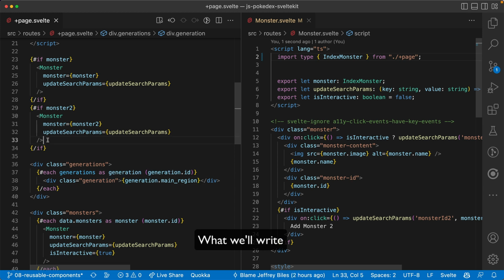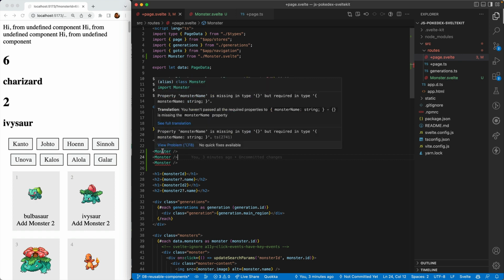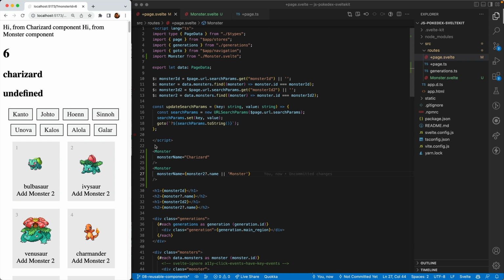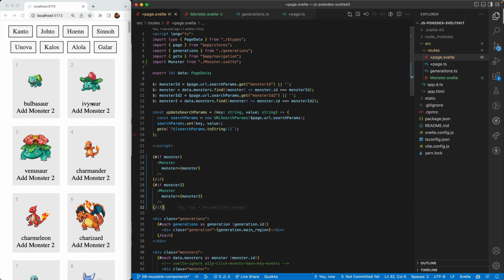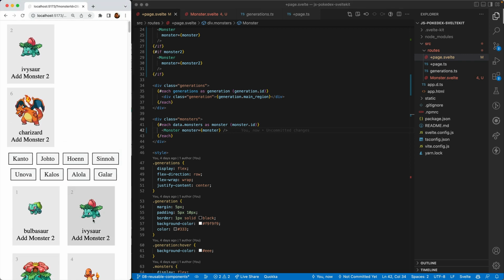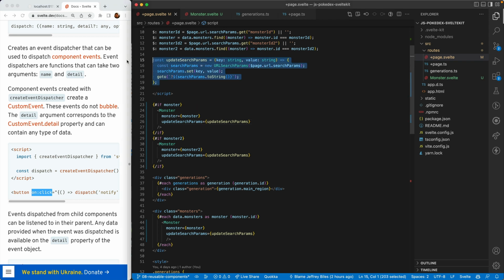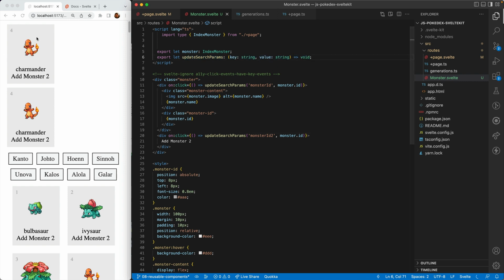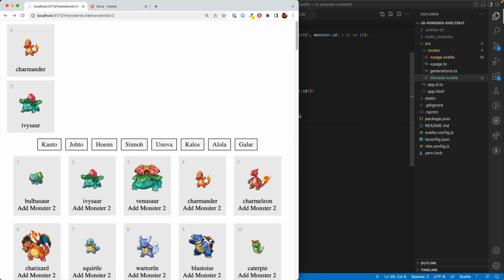Reusable Components with Props [Intro to SvelteKit 1.0, part 8]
0:00 Intro
0:33 Creating and using the simplest component
1:04 Component props
3:05 Objects as props
4:58 Scoped CSS
6:15 Passing functions to components
7:06 Event Dispatching
7:58 Colocating Functions
8:43 Other options, making a decision
9:36 Differentiating via option props
10:55 What's Next